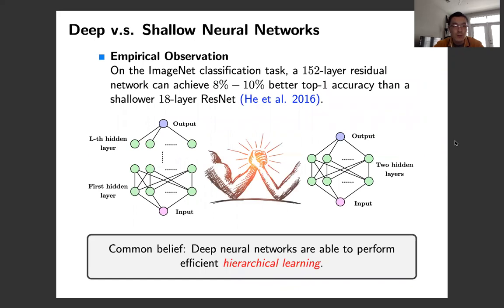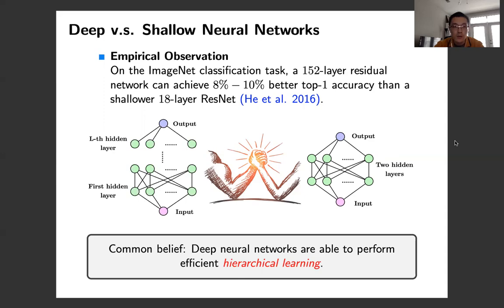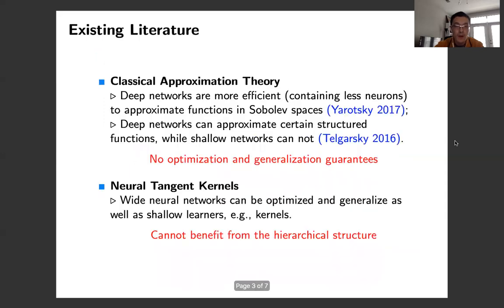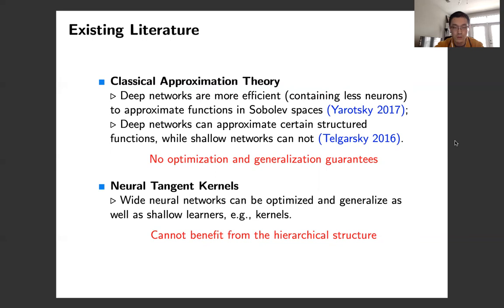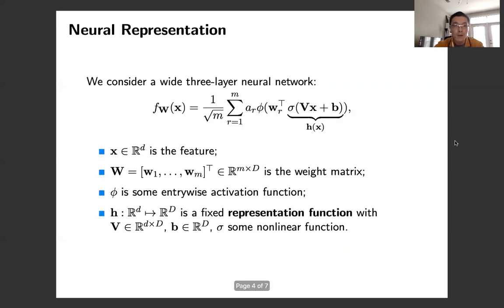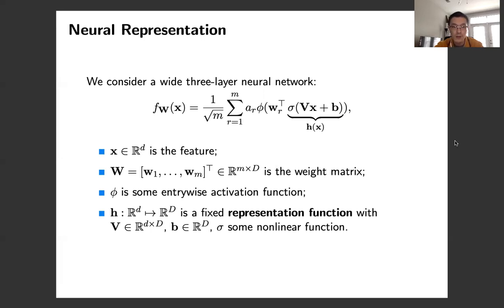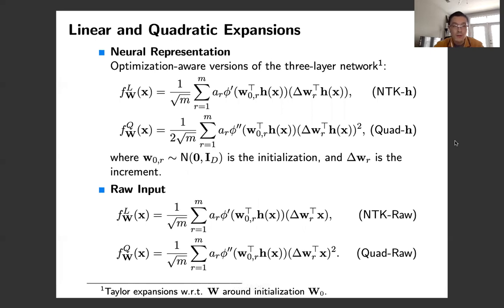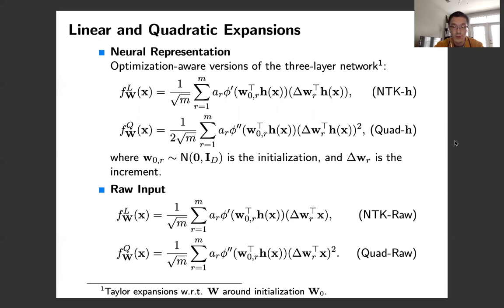Towards Understanding Hierarchical Learning: Benefits of Neural Representations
"Towards Understanding Hierarchical Learning: Benefits of Neural Representations" is work conducted by Minshuo Chen (Georgia Tech); Yu Bai (Salesforce Research); Jason Lee (Princeton University); Tuo Zhao (Georgia Tech); Huan Wang (Salesforce Research); Caiming Xiong (Salesforce Research); Richard Socher (Salesforce Research).

About ML@GT
The Machine Learning Center at Georgia Tech (ML@GT) was founded in 2016 as an interdisciplinary research center (IRC) at the Georgia Institute of Technology. The center aims to research and develop innovative and sustainable technologies using machine learning and artificial intelligence (AI) that serve our community in socially and ethically responsible ways.